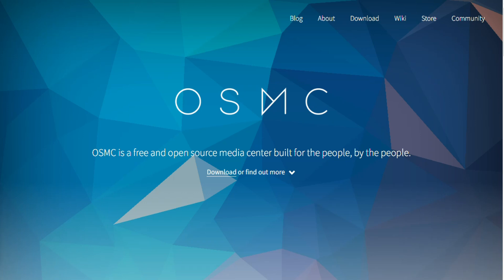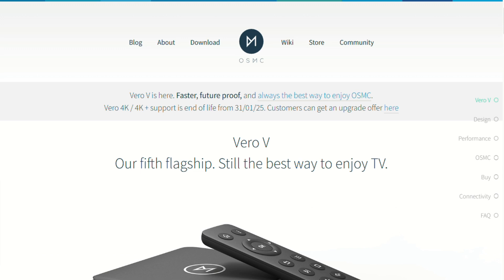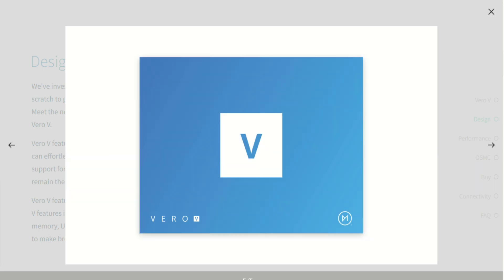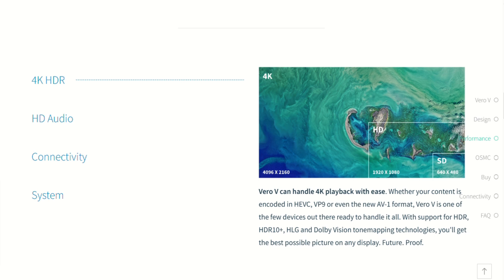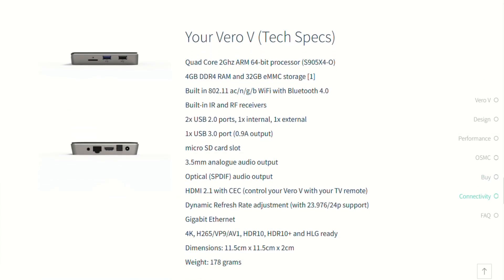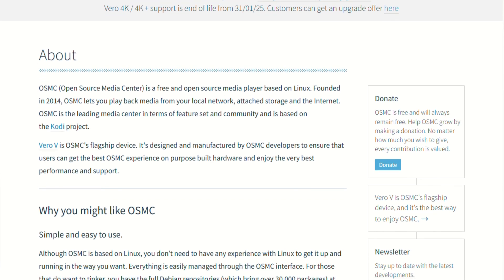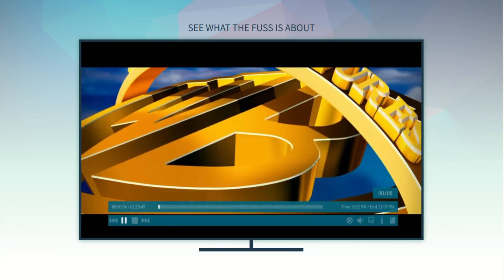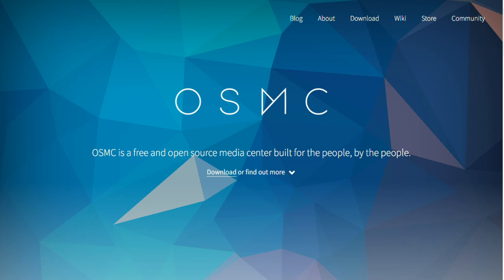OSMC Vero V Review: Silent, High-Performance Kodi Player (2026)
🎬 In This Video: Looking for a media player that just works—no lag, no noise, and no fuss? Meet OSMC’s Vero V.

In this video, I break down everything you need to know about the Vero V, OSMC’s plug-and-play box built for Kodi. You’ll see how it handles Dolby Vision, HDR, and even 3D playback, with blazing-fast performance and a slick interface that’s super customizable. Whether you're tired of buggy Android boxes or just want a smoother streaming setup, this review helps you decide if Vero V is right for your setup.

The Vero V runs OSMC—an open-source media center built on Kodi—and delivers a rock-solid home theater experience without needing tech skills to set it up. With the March 2026 update, you now get Kodi 21.2 and new TV-led Dolby Vision support that elevates your visuals without breaking a sweat.

Curious if it's worth the price? Watch now and find out what makes it one of the most polished Kodi platforms available. ‎